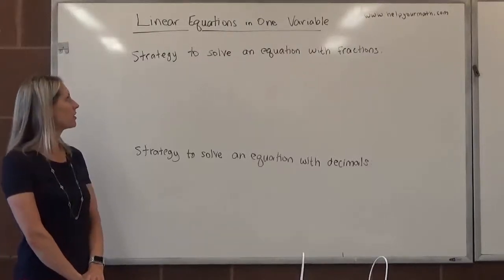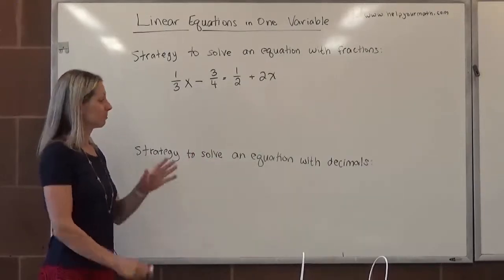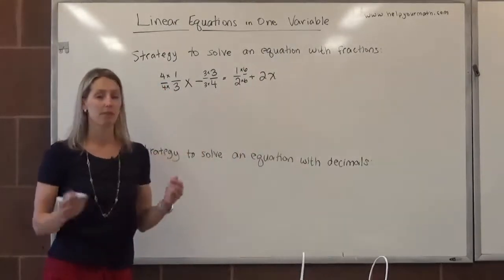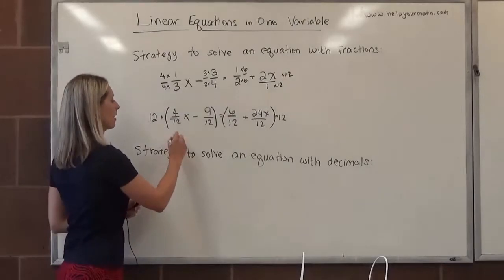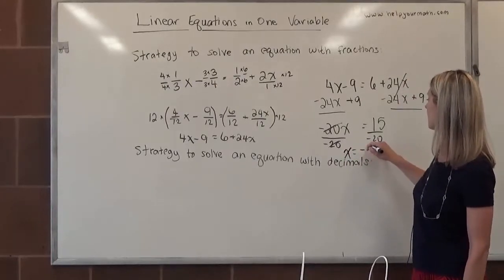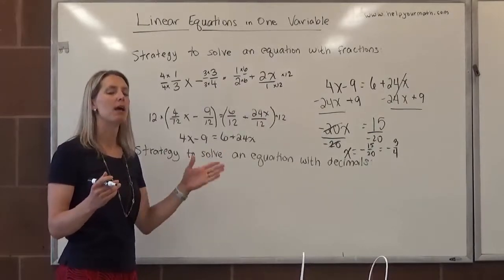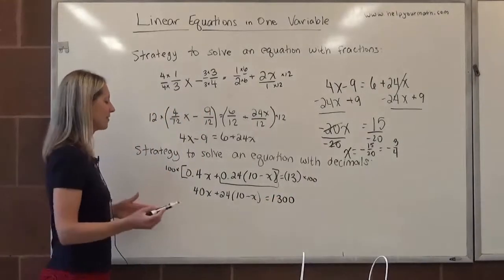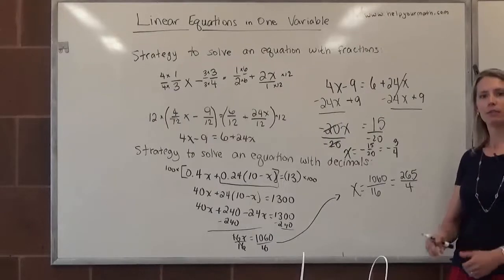[SL]Strategy: Solving Equations with Fractions or Decimals